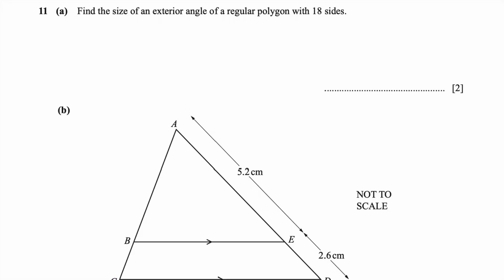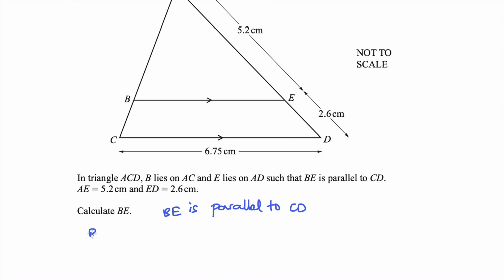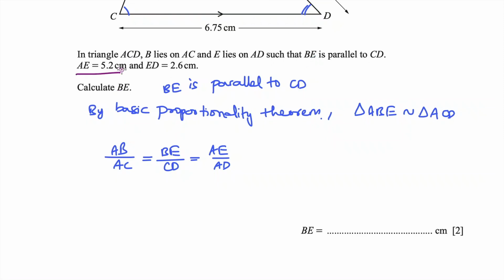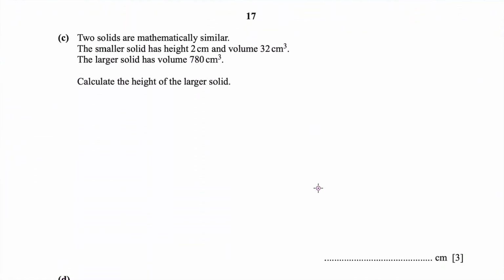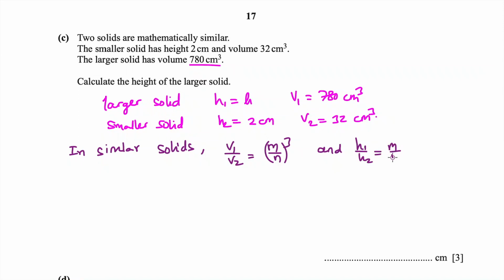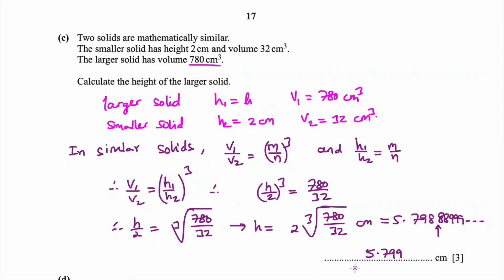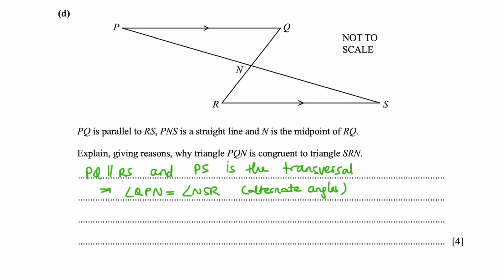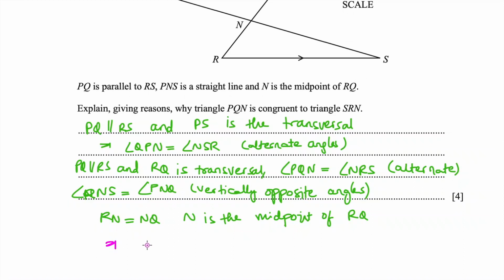IGCSE Mathematics 0580 2021 May June Paper 41 Question 11